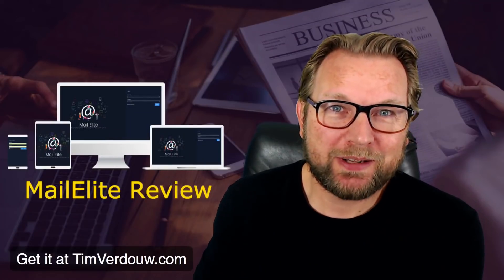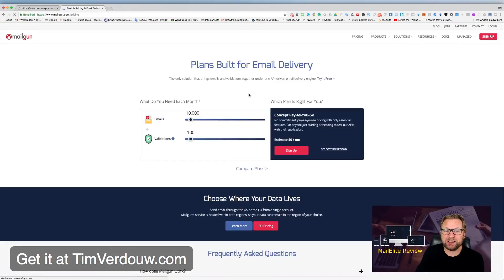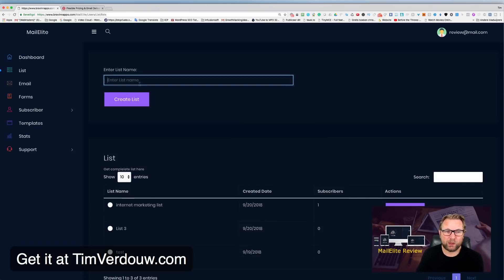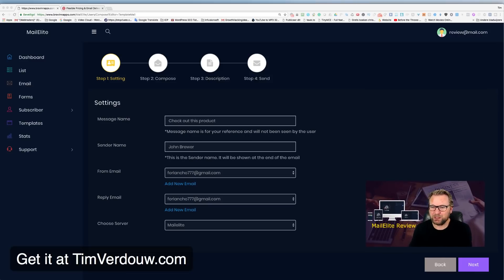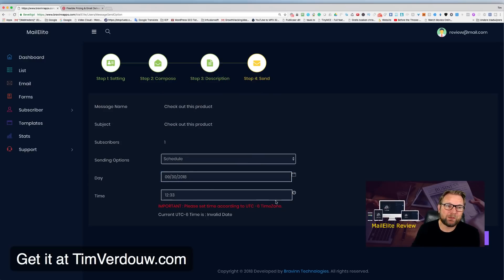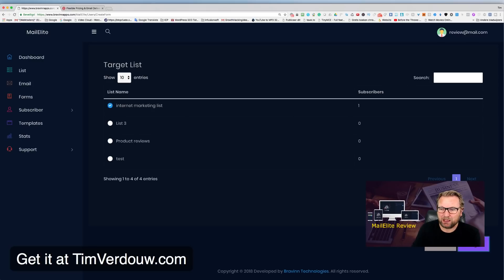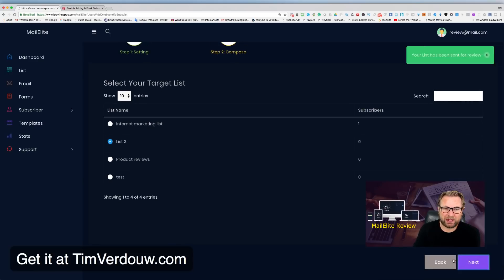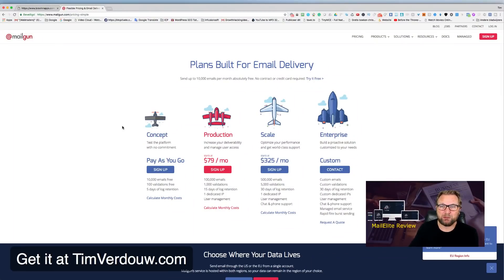Mailelite Review ⚠️CUSTOM MAILELITE BONUSES⚠️ ON MY WEBSITE⚠️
Before you check out Mailelite make sure you'll see my custom bonuses.
To use Mailelite you need to have an SMTP service that is connected to Mailelite. In the training this part is not covered. If you have no idea how to set this up, make sure you buy through my link, as I will add my personal training where I'll show you how to set this up.

Also I will give you extra training on how to get the best deliverability with Mailelite.

M.E. Is a platform that allows you to send out emails without having to pay monthly fees. This is possible by the use of external SMTP servers. Mailgun is one of those services that lets you send out 10.000 emails a month for free.